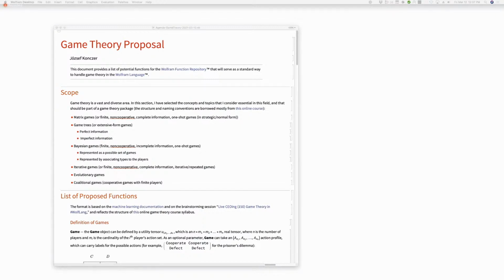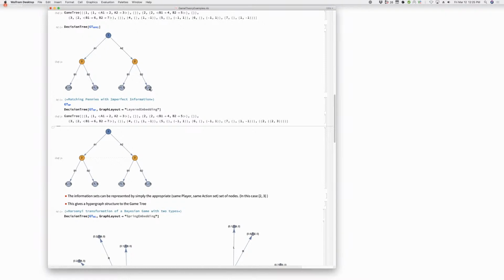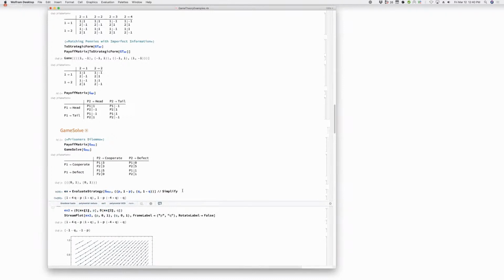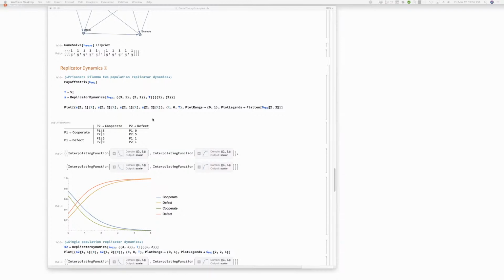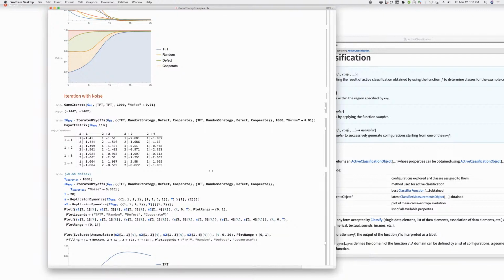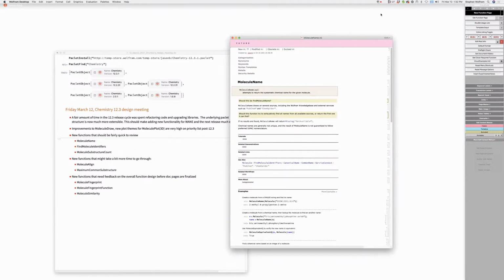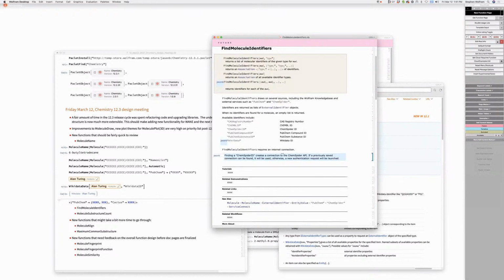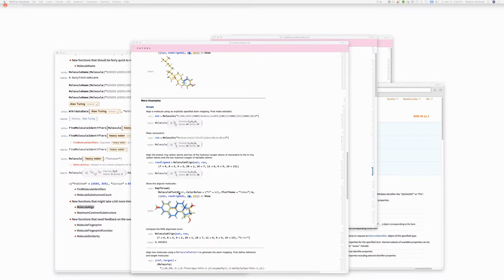Live CEOing Ep 442(3): Language Design in Wolfram Language [Game Theory & Chemistry 12.3 Functions]